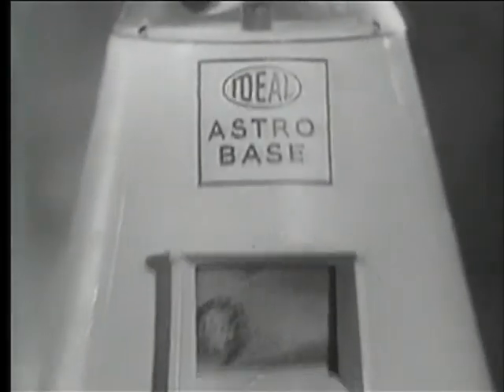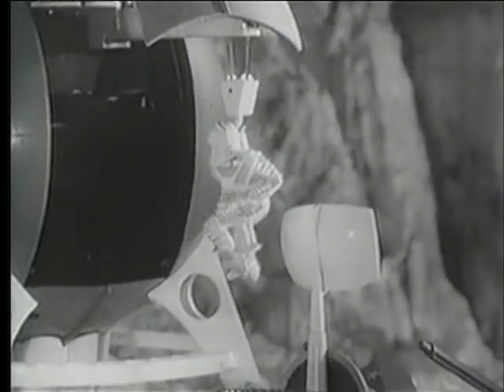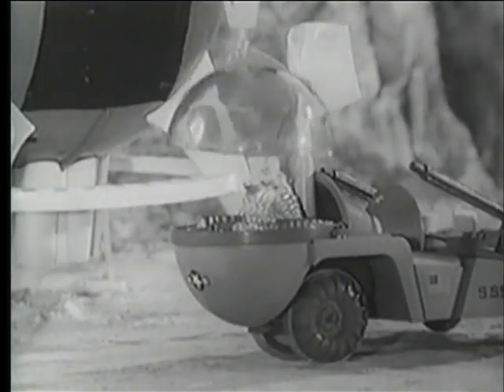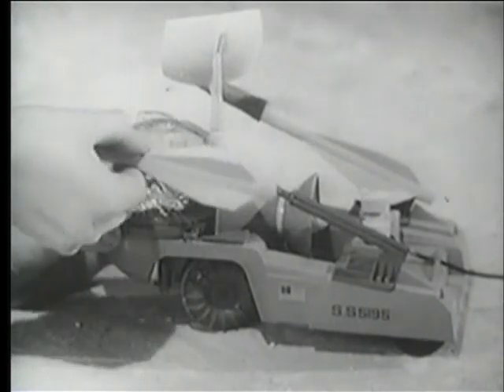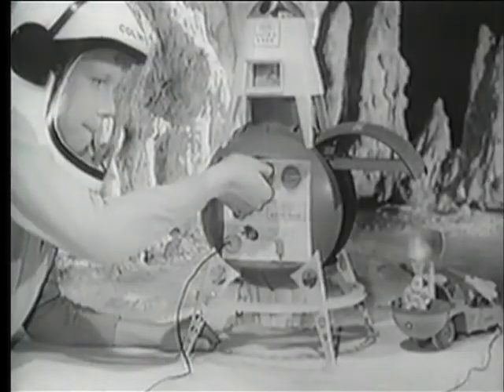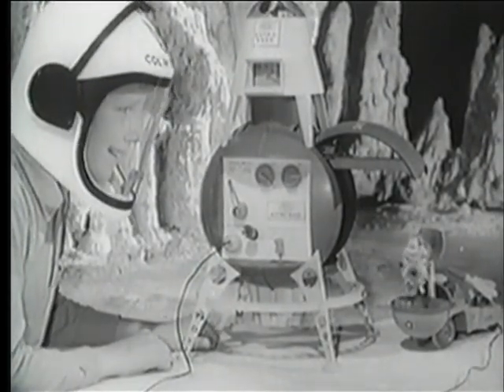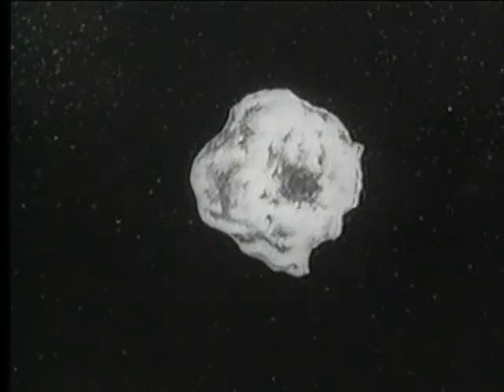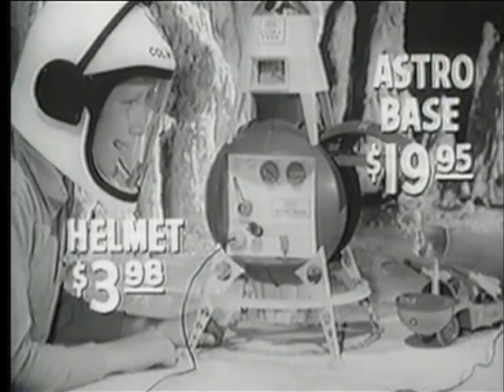Ideal Astro Base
Vintage toy commercial for Ideal's Astro Base